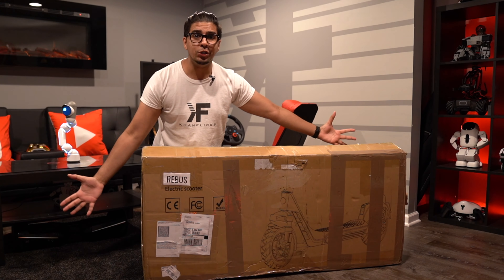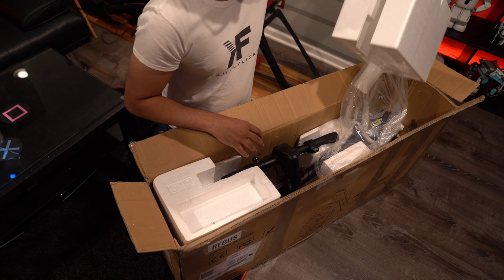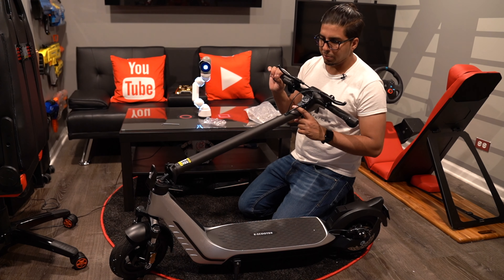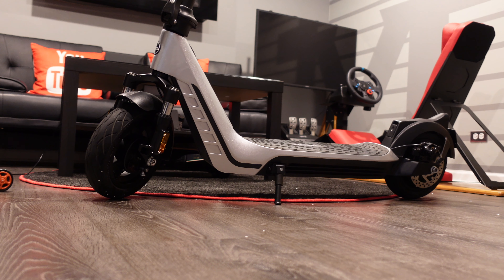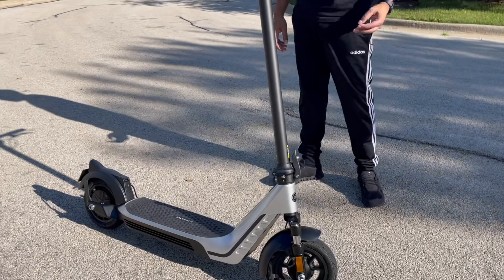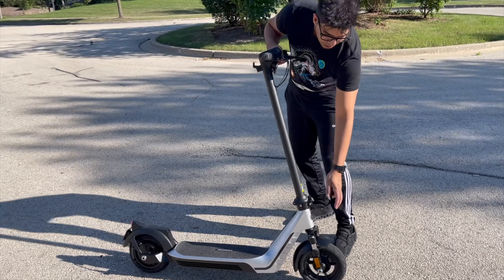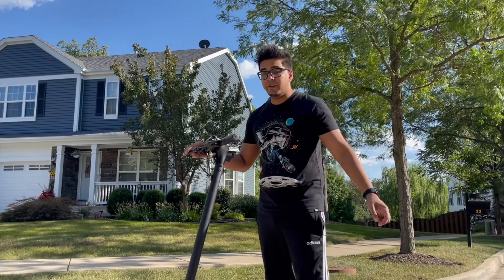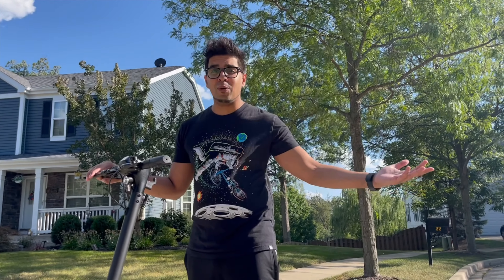The City Commuter Budget Electric Scooter! - Rebus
Today we look at a electric scooter with all the bells and whistles on it! Dual brakes, front and rear suspension, digital display, 10" wheels are just some of the numerous features that you do not get in a scooter at! This electric scooter is an all around amazing for the price and quality.